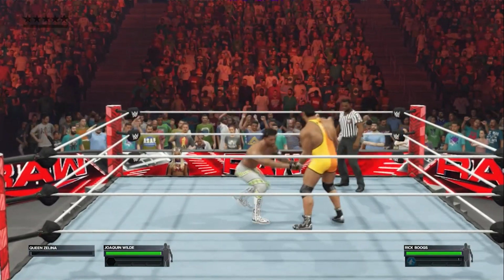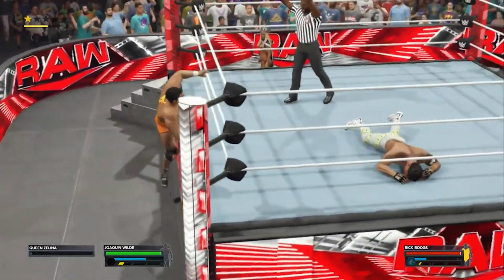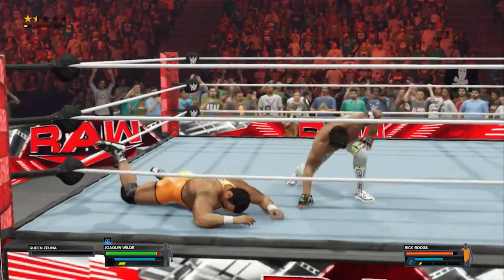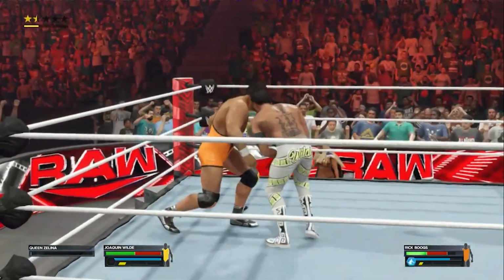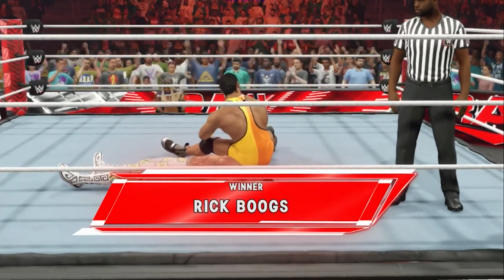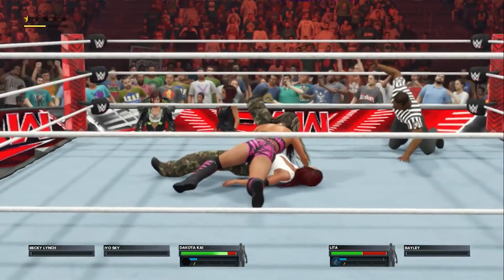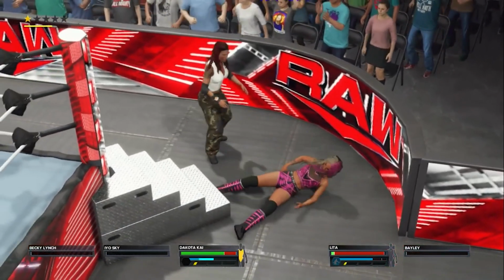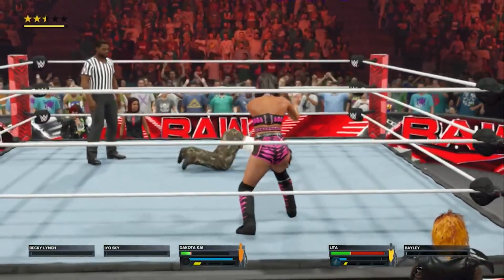WWE2k23 Universe Mode: "Qualifying Matches" Ep 1.3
What's up yall, Anthony Wendler here with another video. As we are starting off with a new series of WWE2k23. We are beginning with the number one contender match for the Intercontential Championship as we have Goldberg taking on Hulk Hogan. In the second match of the night we have Aliyah taking on Queen Zelina and its going to be a number one contenders match for the RAW Women's Championship. Shoutout to my editor @Kevinuplayz and @WatchXpert